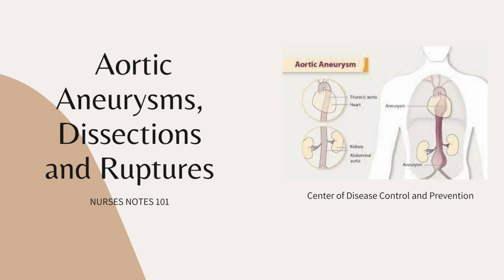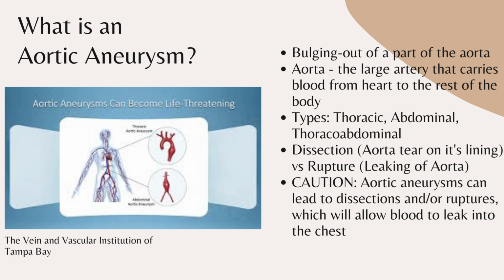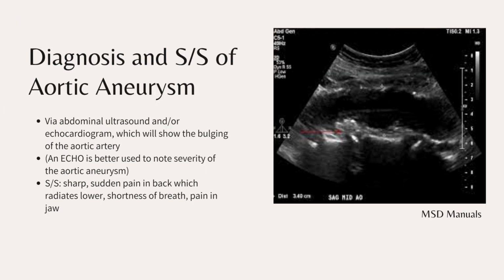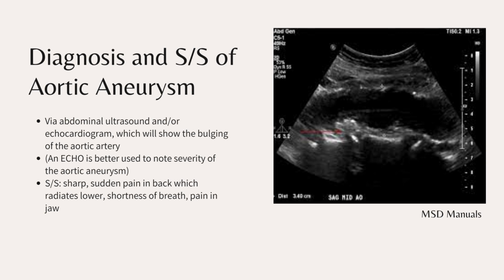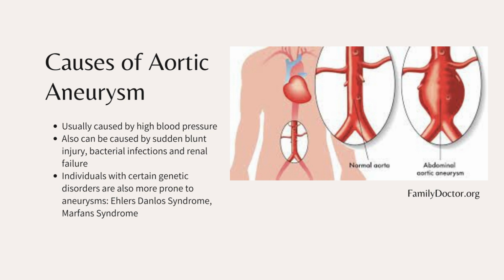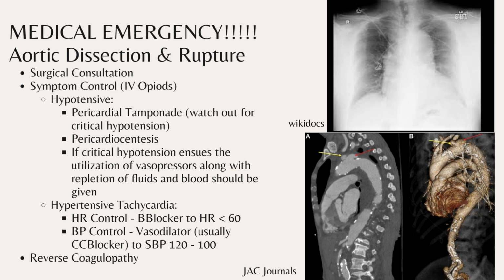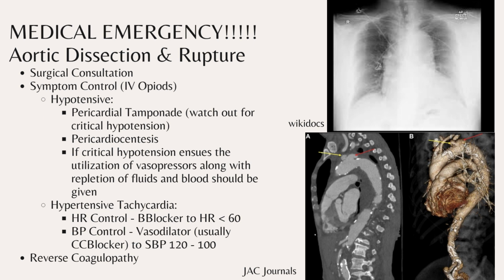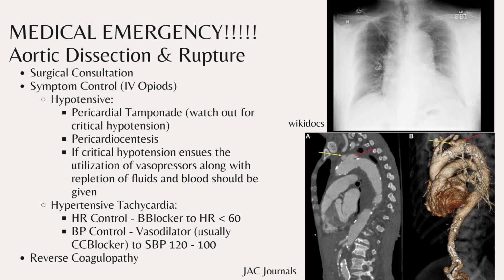Aortic Aneurysms, Dissections & Ruptures. Nursing: Cardiac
00:00 Intro
00:30 What is an Aortic Aneurysm?
01:50 Diagnosis and S/S of AA
02:40 Causes of Aortic Aneurysm
03:08 Aortic Dissection & Rupture
05:30 Thank you!!